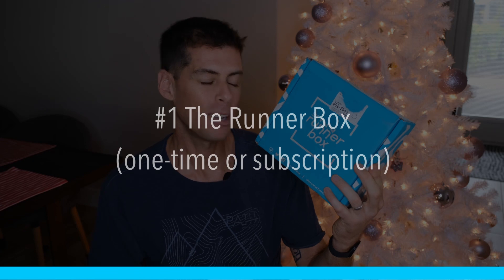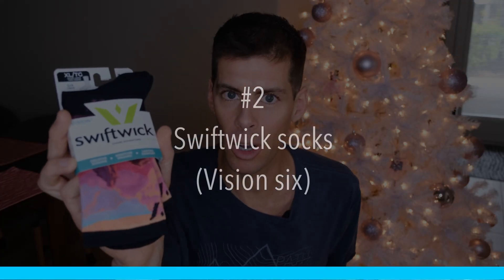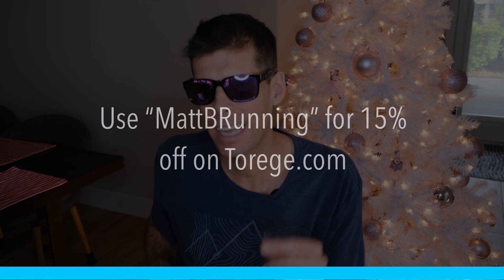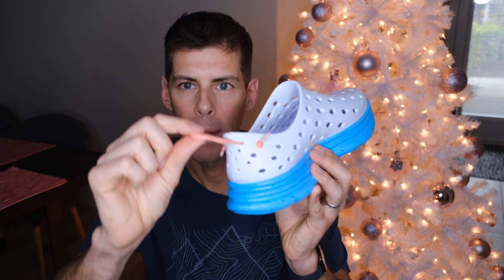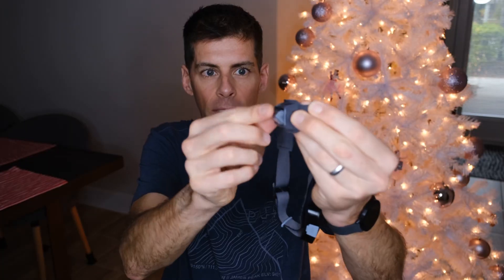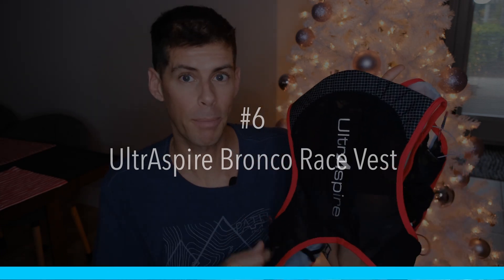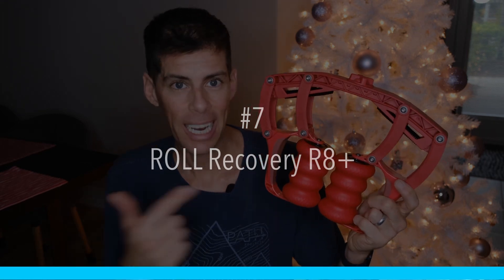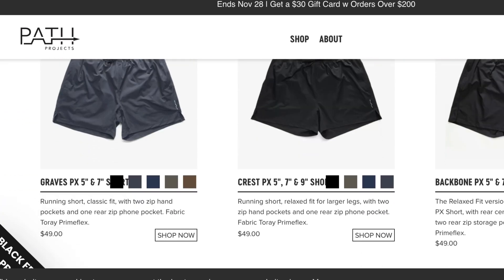MY FAVORITE (RUNNING) THINGS! 2022 edition!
00:00 Intro
00:25 The Runner Box
02:10 Swiftwick socks
03:16 Torege Sunglasses
04:17 Kane Revive active recovery shoes
06:10 BioLite Headlamp 425 or
07:56 Nathan SpeedDraw Plus
09:09 UltrAspire Bronco Race Vest
10:53 ROLL Recovery R8+
12:23 PATH Projects gear

Swiftwick socks
Torege sunglasses
BioLite HL425
Nathan SpeedDraw Plus
UltrAspire Bronco Race Vest
ROLL Recovery R8+

Running:
💥💥Shoes:💥💥

💥💥Recovery💥💥
Rapid Reboot Compression (boots & hips)
ROLL Recovery R8+